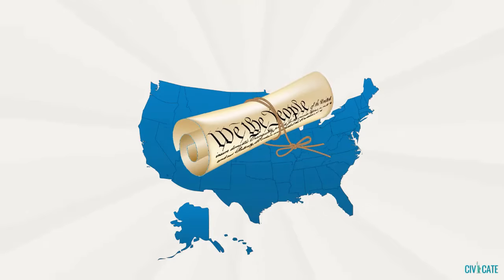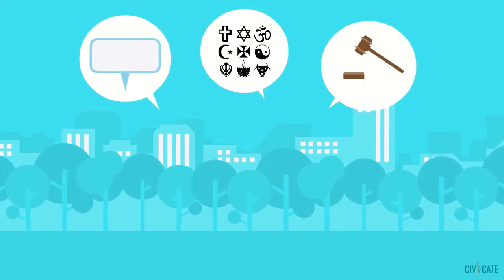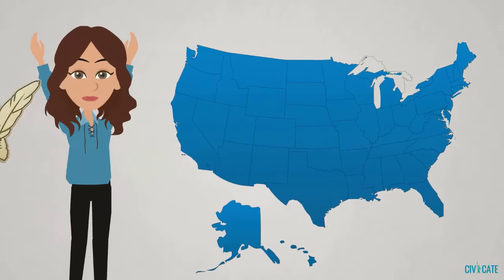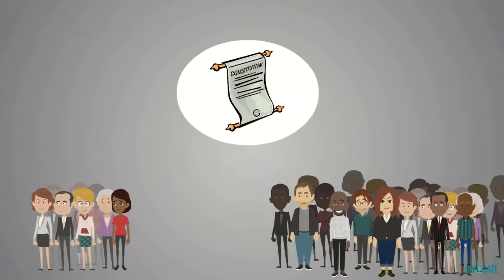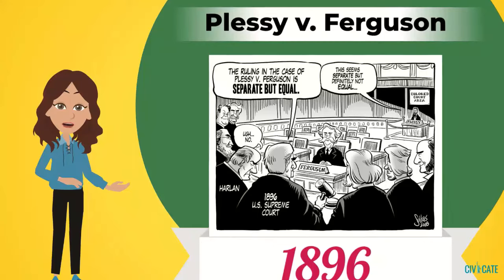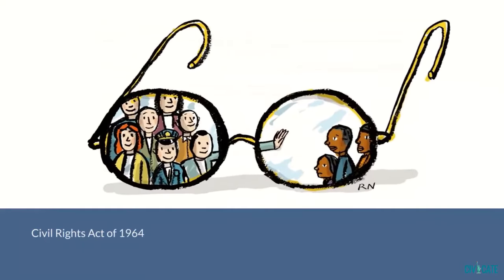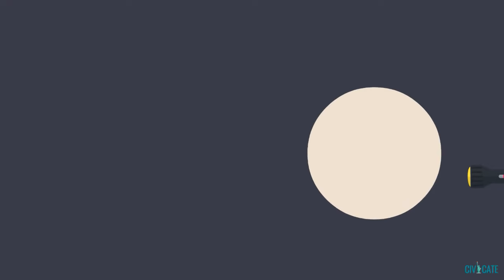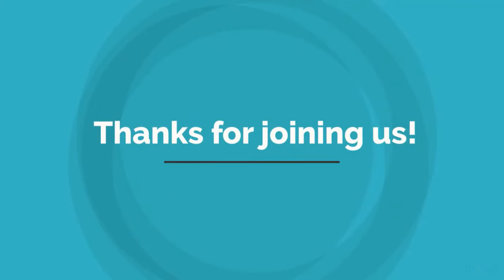Civicate: Civil Liberties & Civil Rights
In this video, we talk about civil liberties and civil rights in America. We define them, differentiate them, and give some examples.

We hope you enjoy this video. You can go to civicate.org for more civic education content.